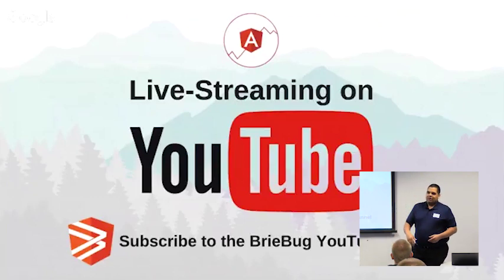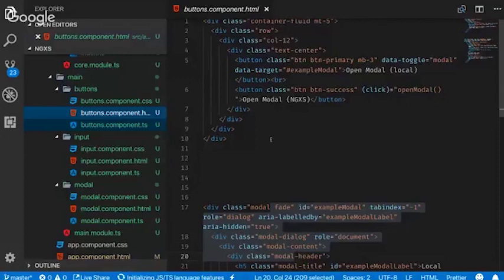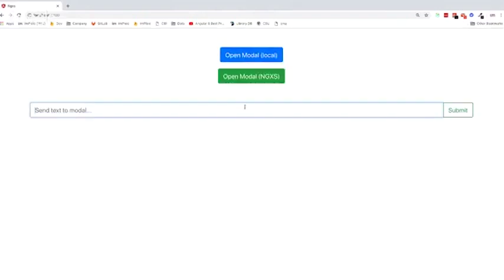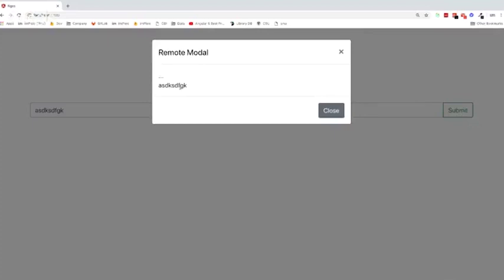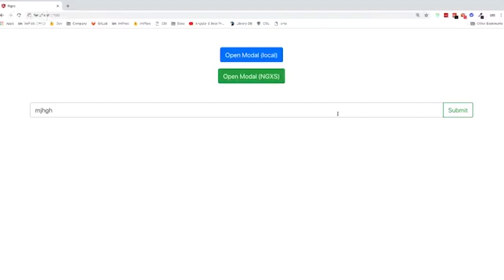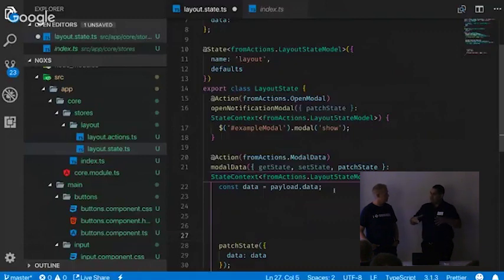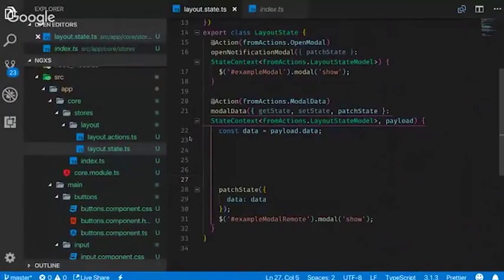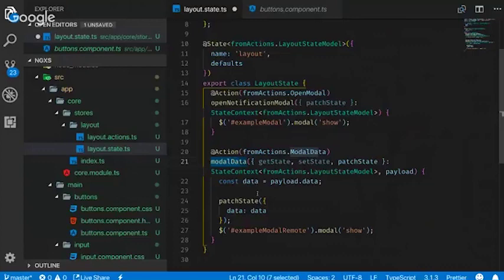NGXS For Beginners - Could It Replace NgRx?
"NGXS is a state management pattern + library for Angular. It acts as a single source of truth for your application's state, providing simple rules for predictable state mutations. This talk will revolve around briefly speaking on NGXS and the boilerplate setup.

00:11 - Jose Estrella, Senior Manager at Charter Communications
01:26 - Example Repo
02:32 - Example App using NGXS
03:11 - What is NGXS
05:05 - Passing data
05:55 - Why NGXS is better than NgRx
07:42 - Building custom selectors
08:30 - Pulling data
10:07 - Debug plugin in NGXS
11:42 - Working with decorators
12:35 - History on NGXS
13:30 - Components of NGXS
14:30 - Does it scale?

Presenter Bio: Jose Estrella is a Senior Manager with Charter Communications in the Advanced Engineering (R&D) department. He manages a team responsible for building and integrating the company’s most significant initiatives into the video headend system, including the World Box & Spectrum Guide. Jose is an avid Angular developer. When he is not spending time with his family, he can be found either creating automation tools for his team or studying for his Doctorates.

This meetup was recorded at the November 8, 2018 Rocky Mountain Angular Meetup in Denver, CO"